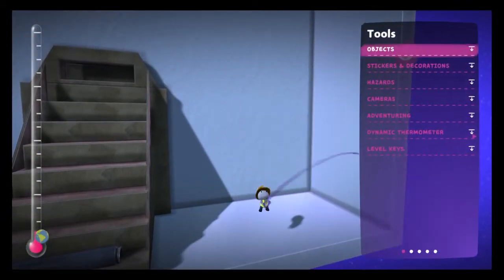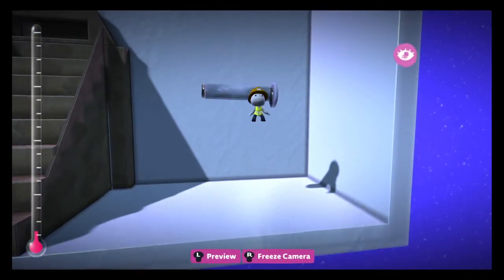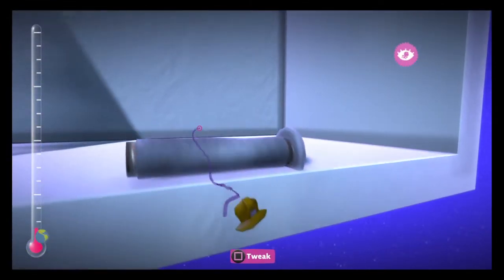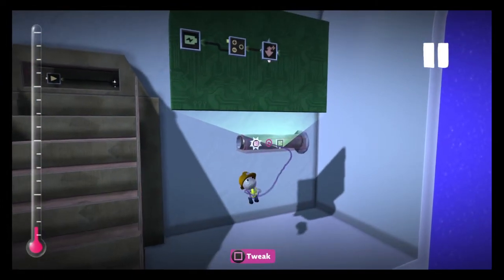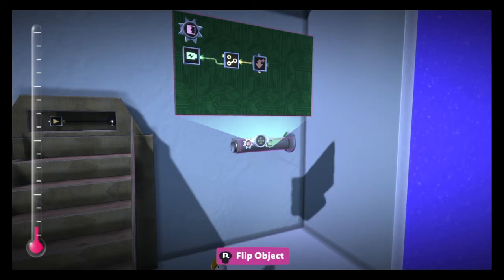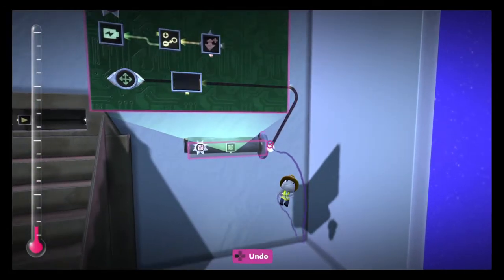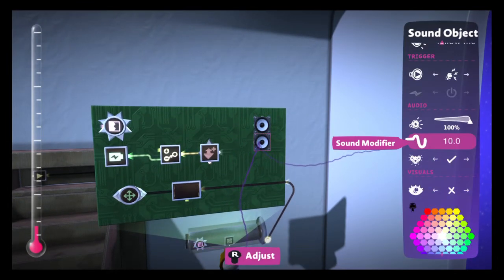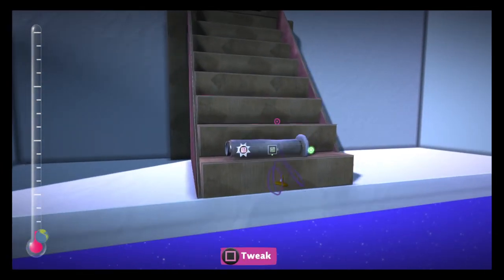Little Big Planet 3 Tutorials|"Falling/rolling dice" Effect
LittleBigPlanet™ 3